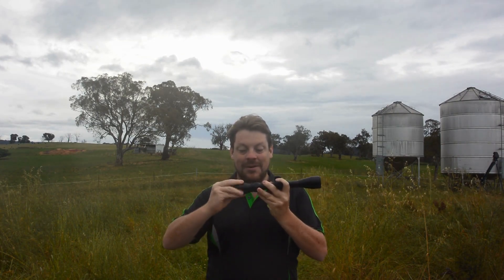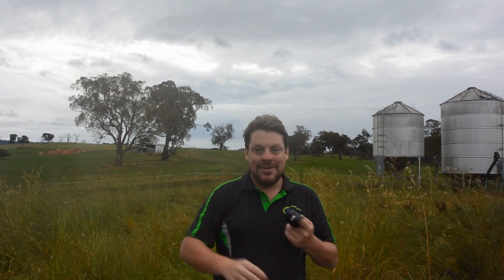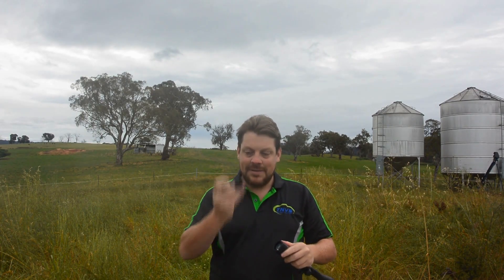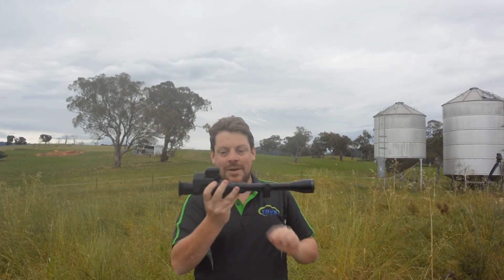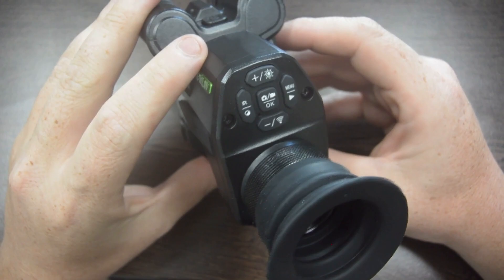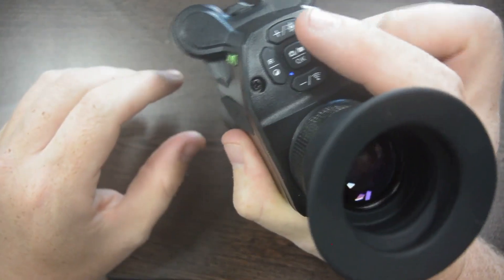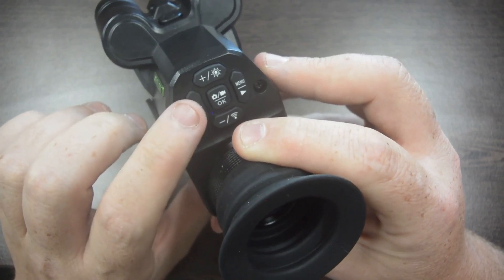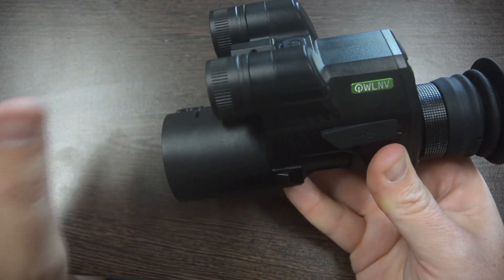OWL-NV N7 Night Vision Set Up, Tips & Tricks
Looking to improve your nighttime observation? The OWL-NV N7 Night Vision Clip-On is an excellent tool for anyone looking to enhance their visibility in low-light environments. In this how-to video, we’ll provide you with tips and tricks for getting the most out of your OWL-NV N7 Night Vision Clip-On.

The OWL-NV N7 Night Vision Clip-On can provide you with a clear view of your surroundings in the dark. We’ll show you how to attach and adjust the clip-on to your existing rifle scope, how to calibrate the device for optimal performance, and how to use the different modes and settings to suit your specific needs.

With our expert guidance, you’ll be able to navigate the darkness with ease and confidence.